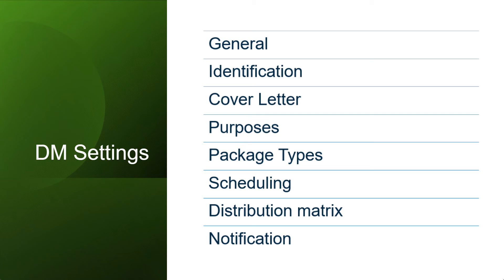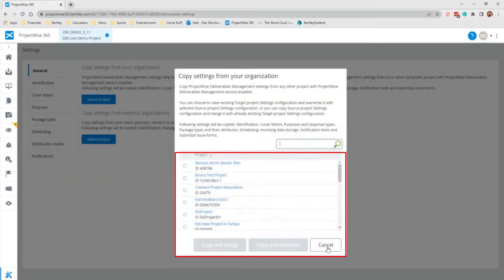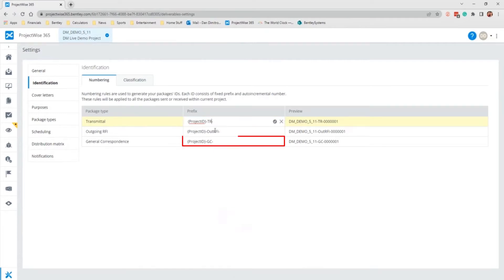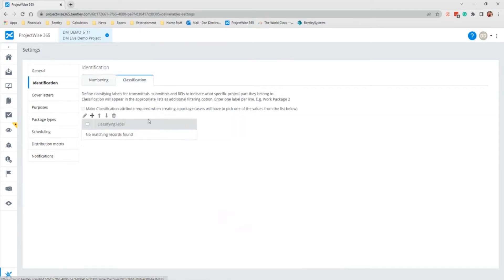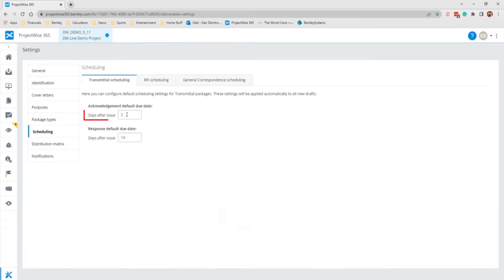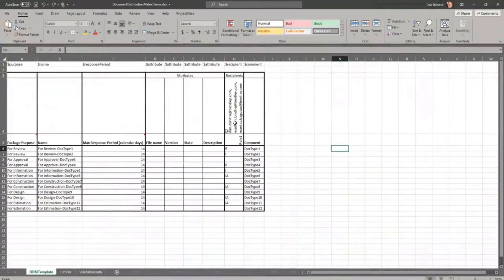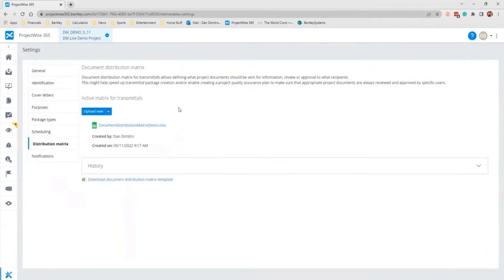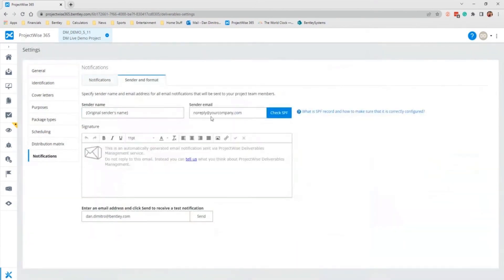Deliverable Management Settings Part 2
Deliverable Management includes various settings, which the user can use to customize the tools. In this video, we will go through those settings and demonstrate the user of each one of them. This includes Package Types and Cover Letter customization.